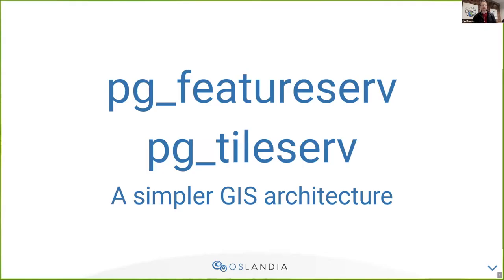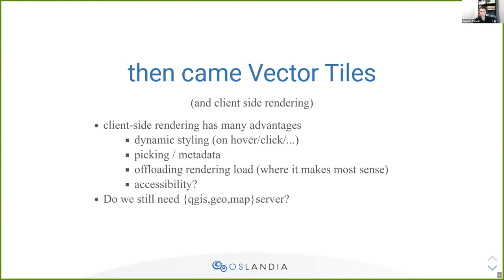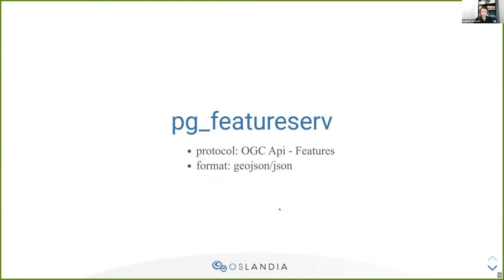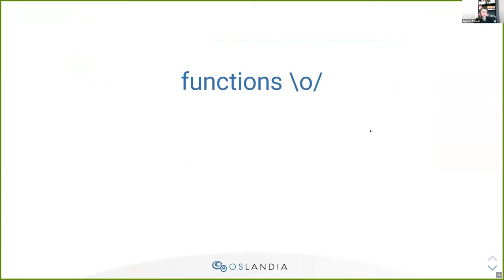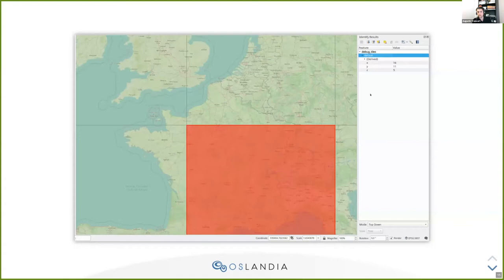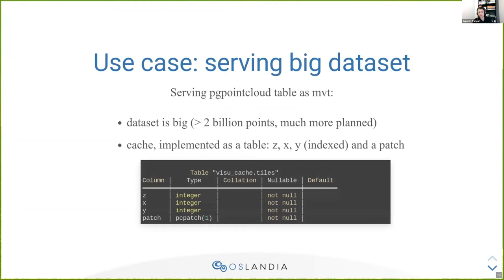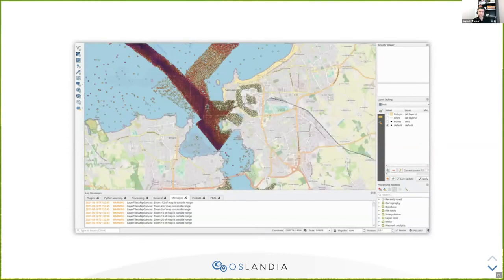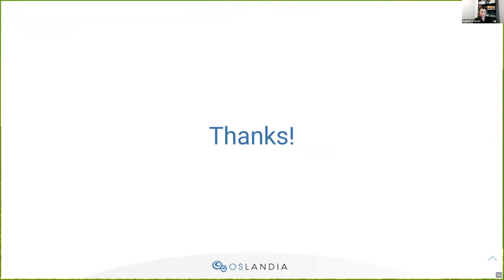Building a PostGIS Web Application with pg_tileserv and pg_featureserv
Augustin Trancart from Oslandia presents at PostGIS Day 2021. Augustin gives us a great overview of pg_featureserv and pg_tileserv and some sample functions for getting things started.